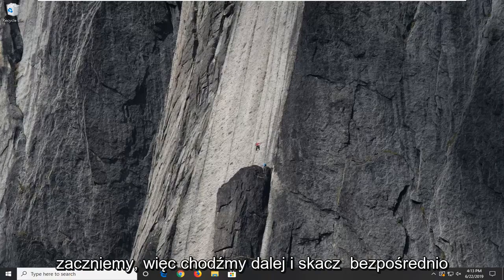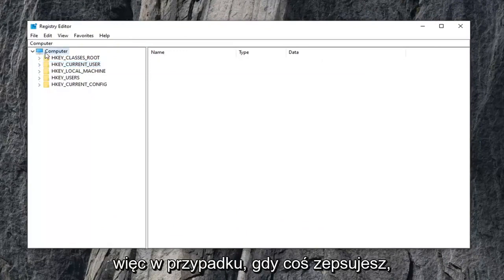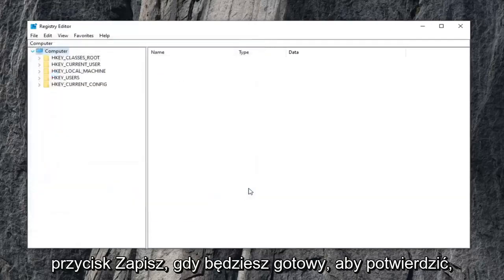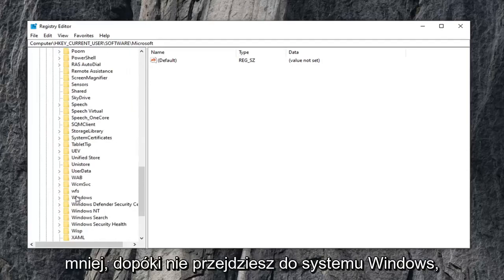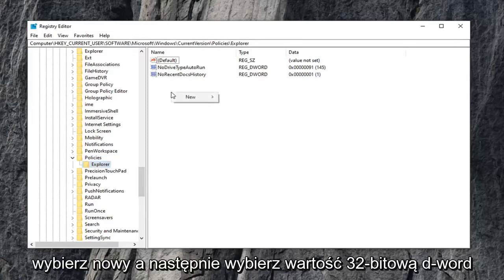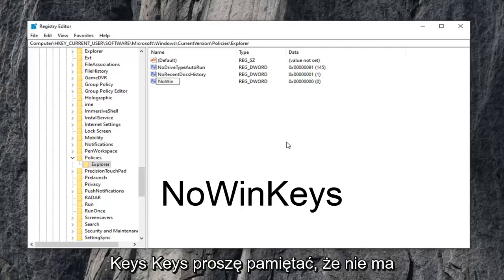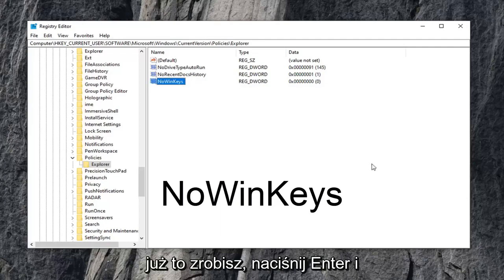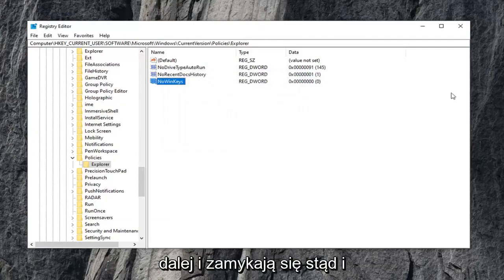Jak naprawić: Alt + F4 nie działa w systemie Windows 10/11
Jak naprawić Alt + F4 nie działa w systemie Windows 11/10/8/7 [Samouczek]

Zwykle dzieje się to po dużej aktualizacji lub podczas aktualizacji do systemu Windows 10, ale zarejestrowano również wiele innych scenariuszy. Sprawdź przygotowane przez nas metody, które pomogły innym i powinny pomóc również Tobie!

Kombinacja klawiszy Alt + F4 to prawdopodobnie pierwsza kombinacja klawiszy, której wszyscy nauczyli się po włączeniu pierwszego komputera. Służy do zamykania aktualnie aktywnego okna lub nawet do inicjowania menu zamykania, jeśli ekran Pulpit jest aktualnie aktywny. Jednak użytkownicy zgłosili, że kombinacja nie działa po zainstalowaniu aktualizacji lub po wprowadzeniu pewnych zmian na ich komputerze.